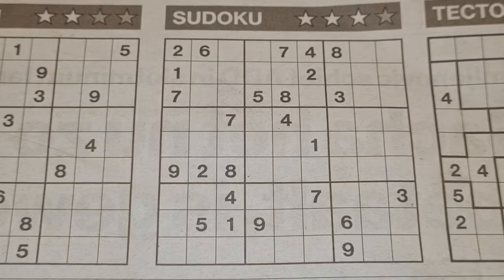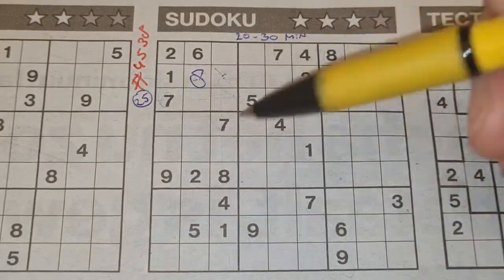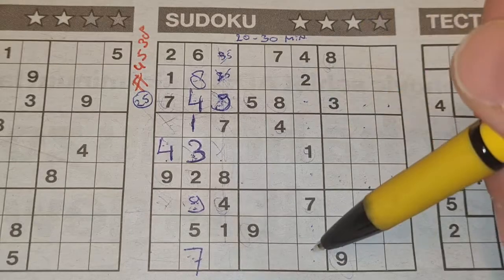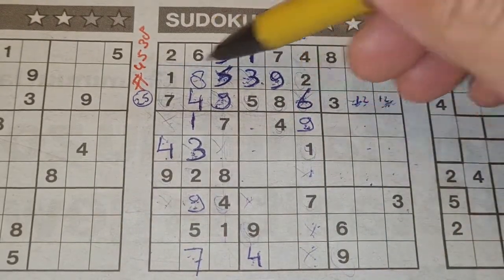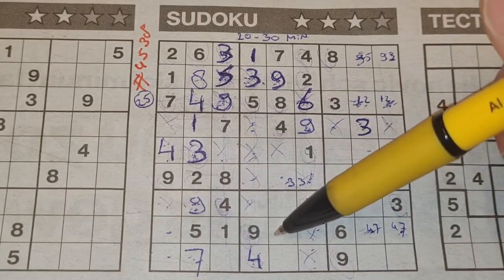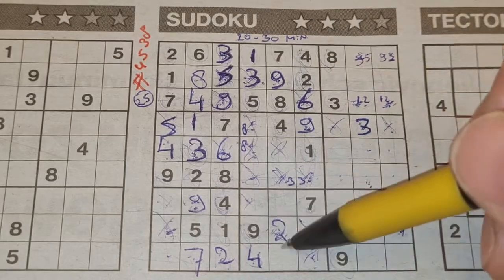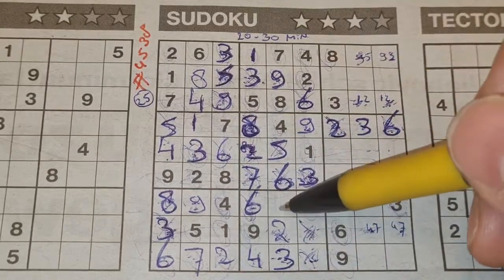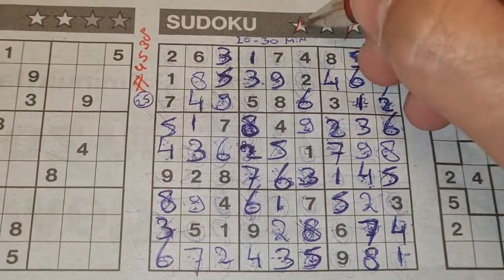Wednesday. Bonus Extra edition (#4538) Three Stars Sudoku puzzle. 05-11-2022 Extra part 1 of 3